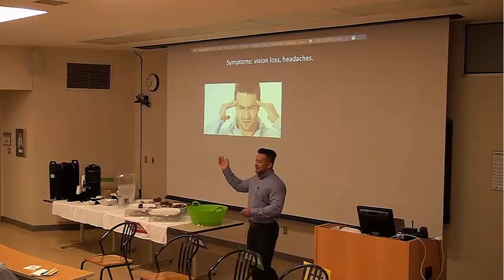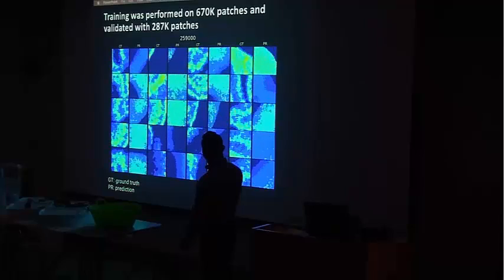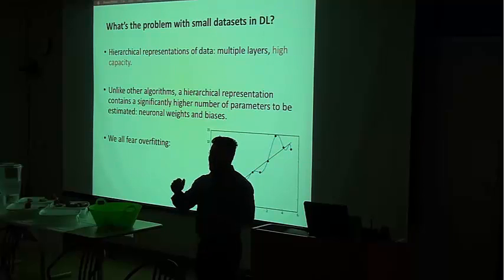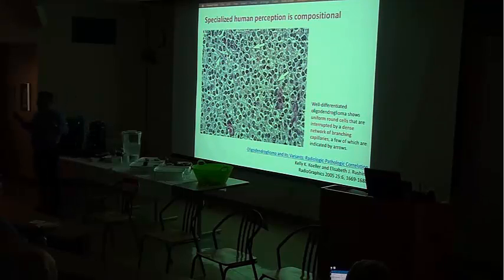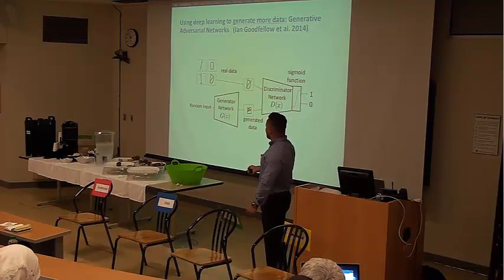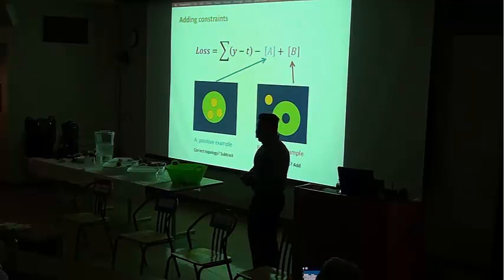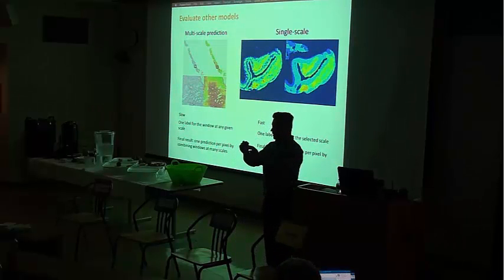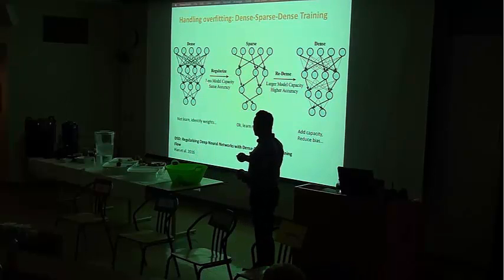Session 6 Cantor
In Session 6, Diego Cantor presented "Can you really apply deep learning to your problem when your dataset is small?"